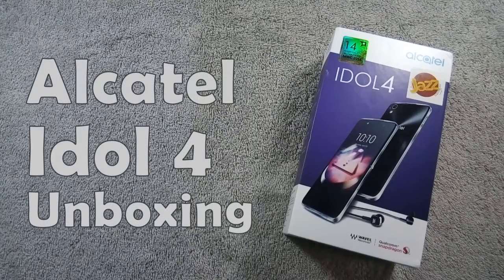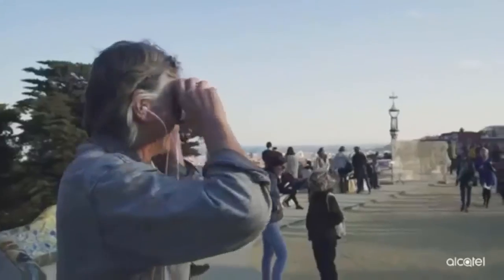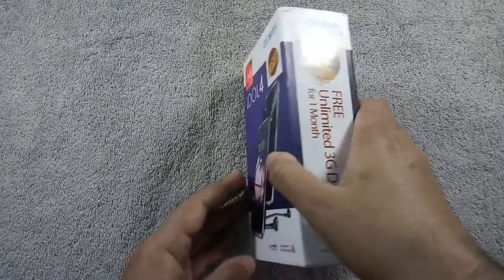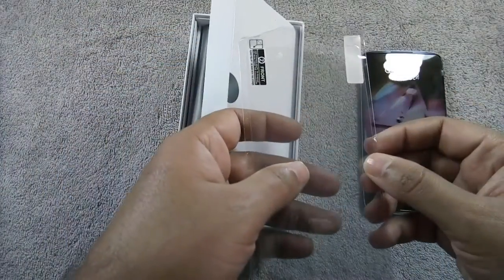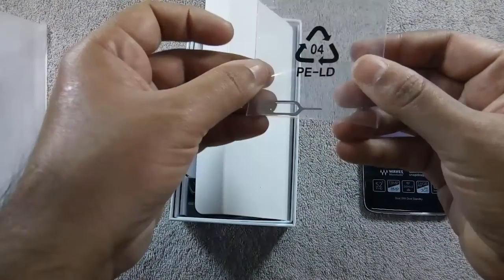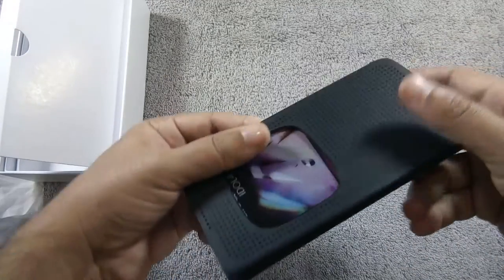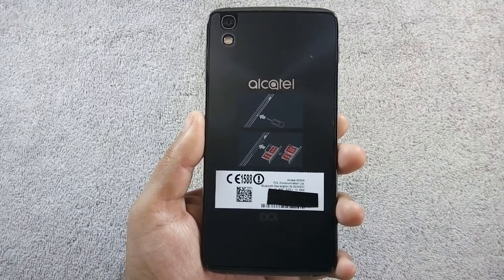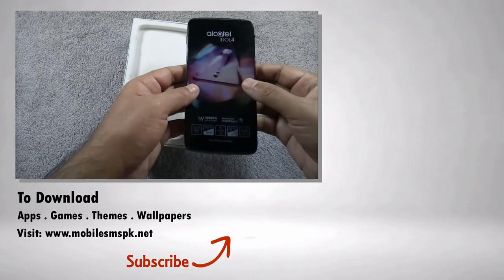Alcatel Idol 4 Unboxing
Here is unboxing of Alcatel Idol 4. Complete review of Alcatel Idol 4 will be coming soon. And hit like button if you like this video.